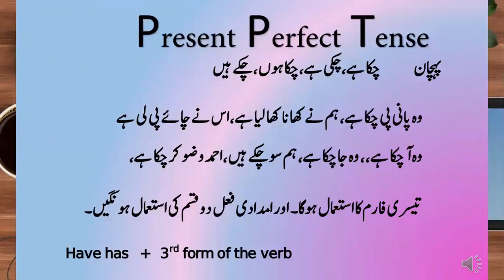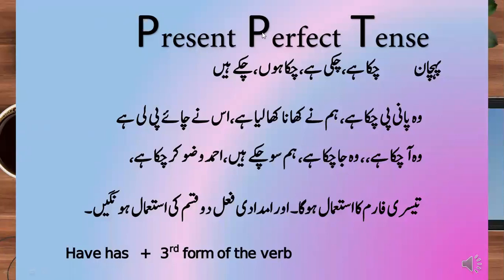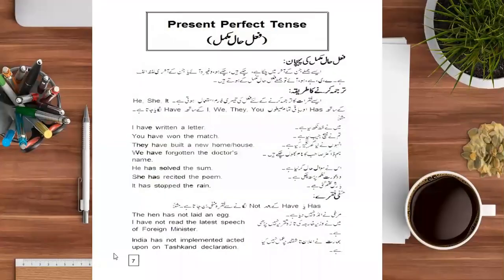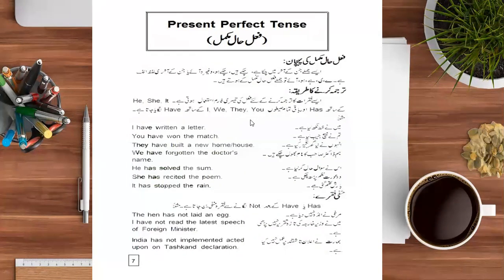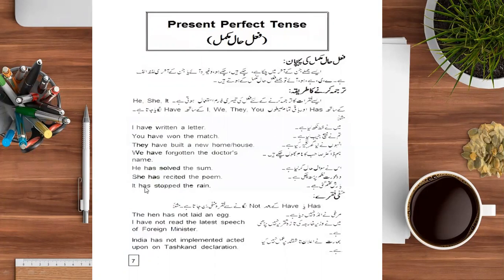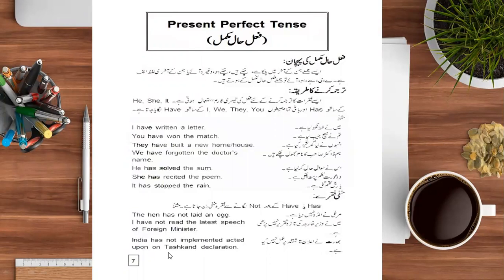Week 2 13 Apr to 17 Apr 2020 8 English 3